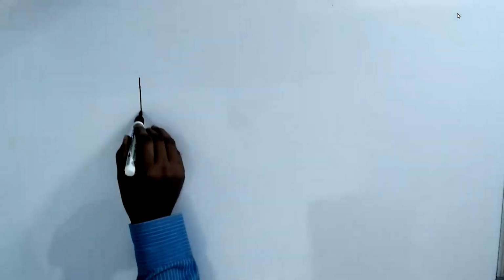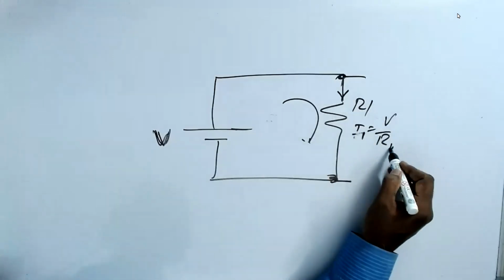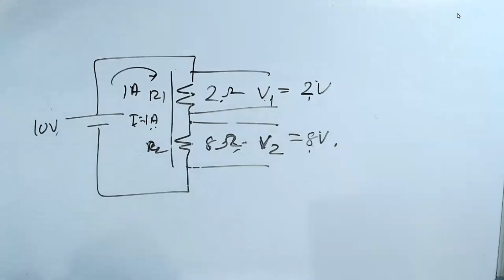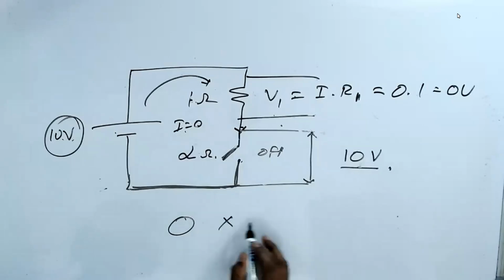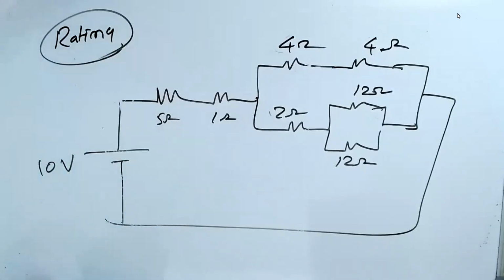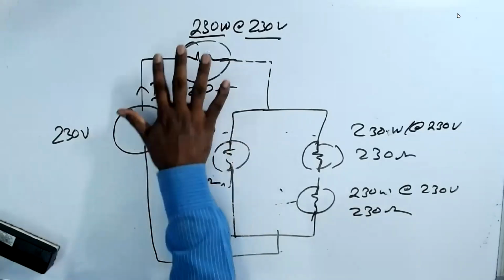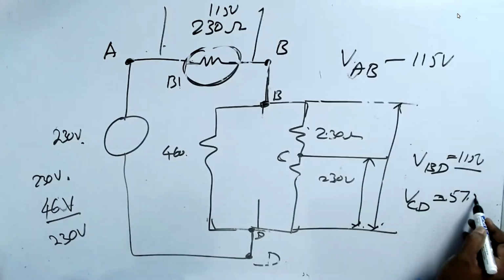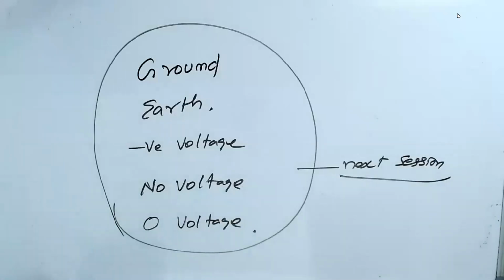03 Electrical Circuits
This video has been uploaded from the free to use video series of BalajeeSheshadri for learning core Electronics.
Following this we are supporting to create Electronics & Semi-Conductors Study centers with special attention for OrangeTamil followers Tamilnadu.